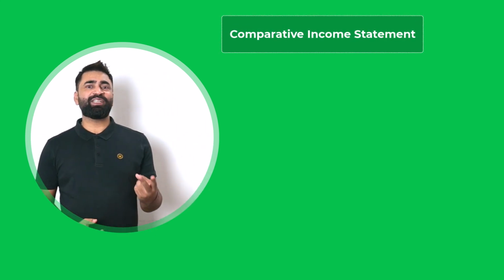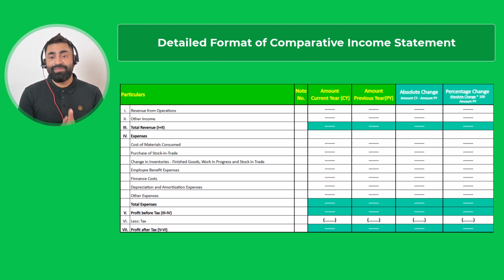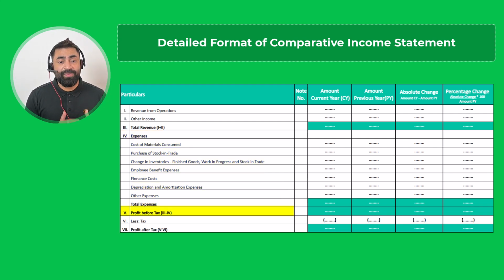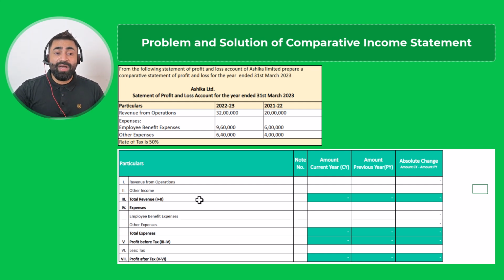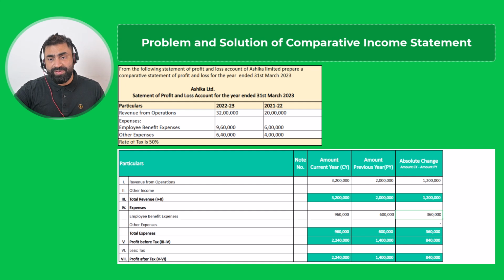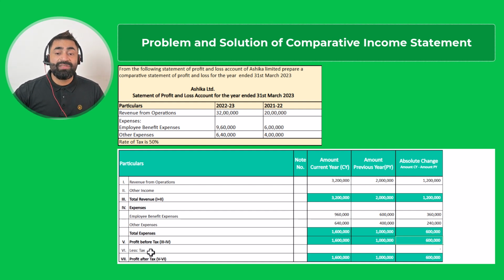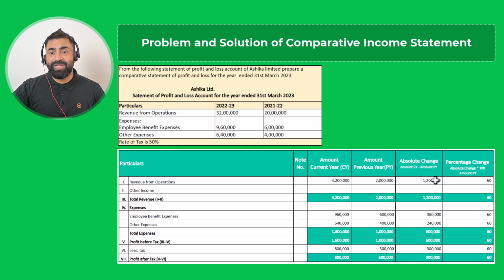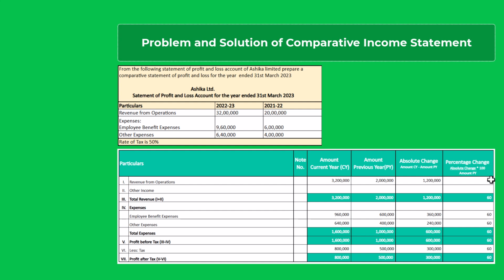Comparative Income Statement | Financial Statements | Management Accounting | CBSE | ICSE | Degree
This video explains complete concept of Comparative income statement and also takes you step by step to apply the knowledge by solving a problem.